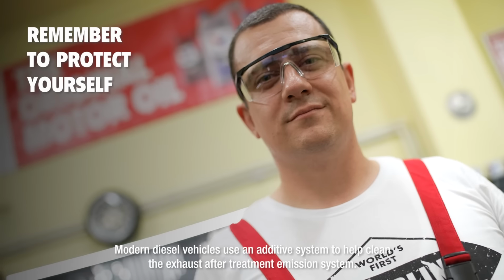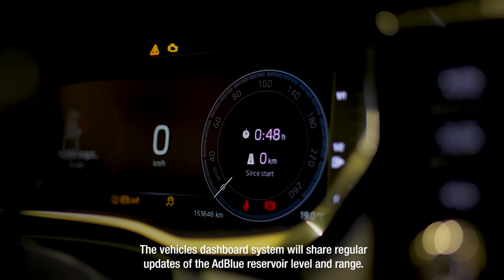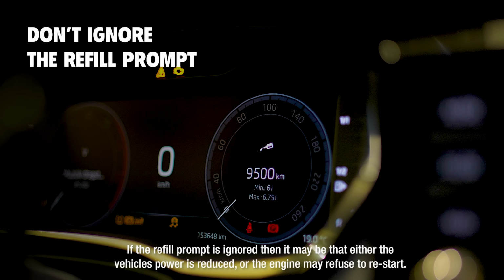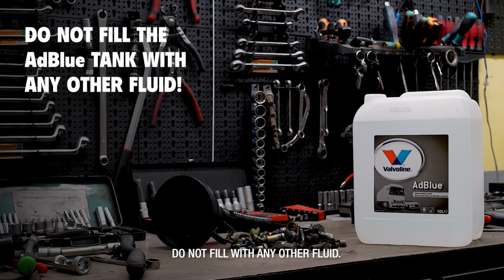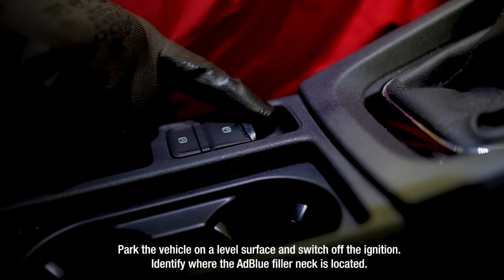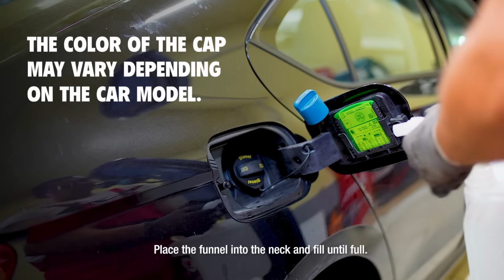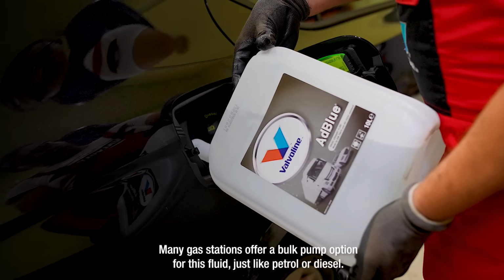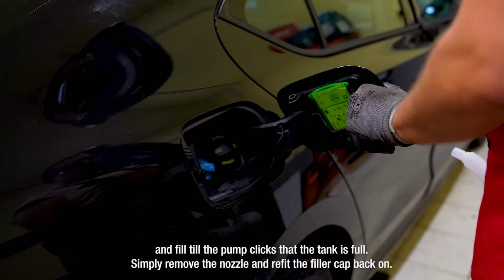HOW to refill AD-BLUE fluid in diesel | What Is It, Who Needs It | QUICK & EASY guide | VALVOLINE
Have you ever wondered about the vital process of refilling AdBlue in modern diesel vehicles?

This comprehensive guide unveils the significance of AdBlue, also known as Diesel Exhaust Fluid (DEF), in maintaining your vehicle's emissions control system. AdBlue is continually consumed in sync with fuel usage, making it crucial to maintain the correct levels for your vehicle to perform at its best.

Your vehicle's dashboard acts as a messenger, providing regular updates on your AdBlue reservoir's status, much like a fuel gauge. Allowing it to run empty isn't an option, as this can lead to power reduction or even a refusal to restart. The cornerstone of this process is using ISO 22241-1 approved AdBlue products, which are essential for the well-being of your engine and emissions system.

To refill your AdBlue, you need to locate the filler neck, typically situated near the fuel filler cap, which is often colored blue for easy identification. Utilizing dedicated AdBlue refill containers equipped with a convenient funnel is recommended, ensuring a mess-free experience. To start the process, park your vehicle on level ground, switch off the ignition, and fill the AdBlue tank until it reaches the top of the reservoir. Afterward, simply replace the cap, and you're good to go.

For those on the road, many gas stations offer bulk pump options, similar to the process of refueling with petrol or diesel. It's imperative to remember that nothing other than the specific AdBlue agent should be used to avoid costly damage to your emissions system. Proper AdBlue maintenance is the key to keeping your vehicle running smoothly while contributing to environmental responsibility.